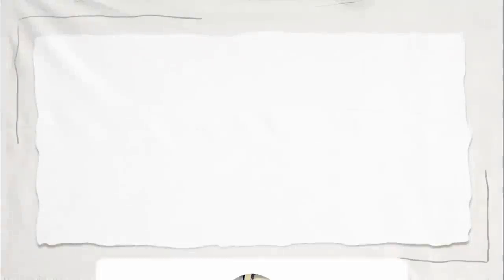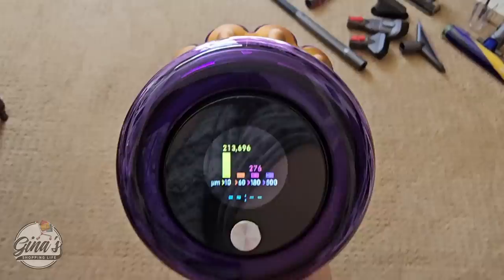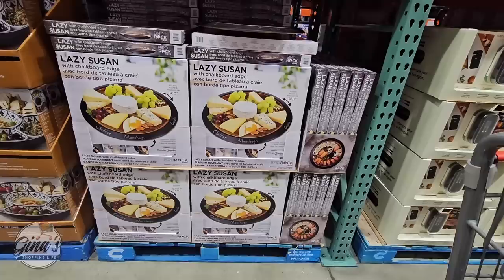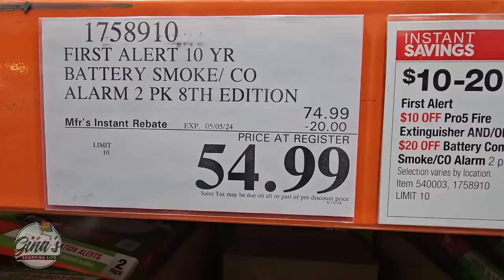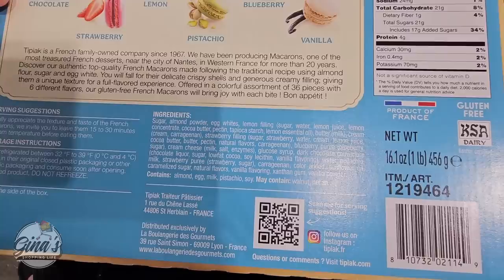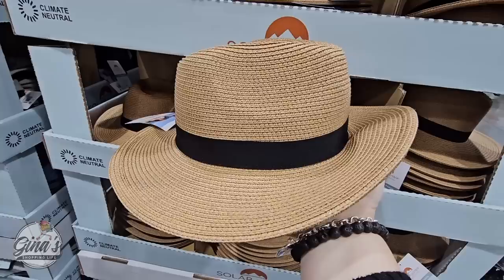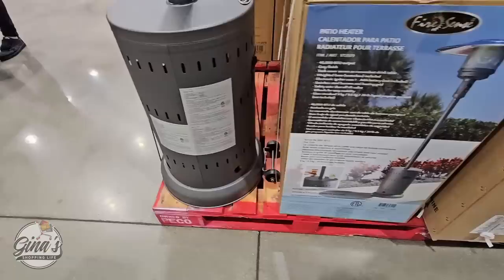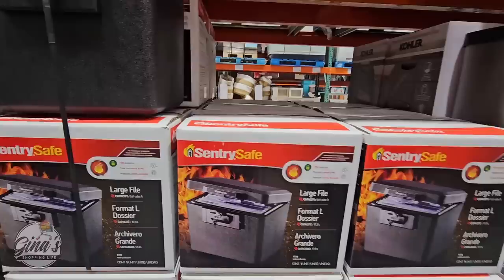APRIL'S BEST DEALS & MUST HAVES at COSTCO for 2024! 🛒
Today we are in Southern California shopping at Costco and there are many great deals and finds that are must for APRIL 2024!